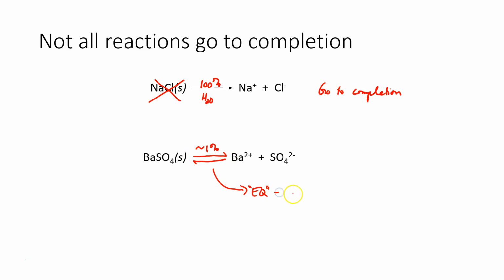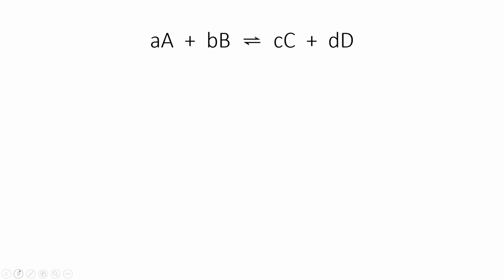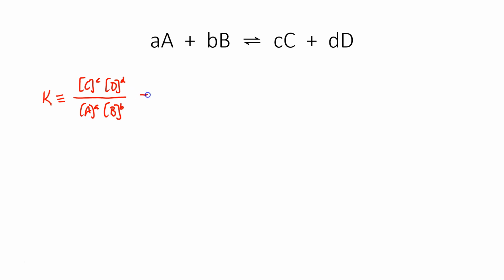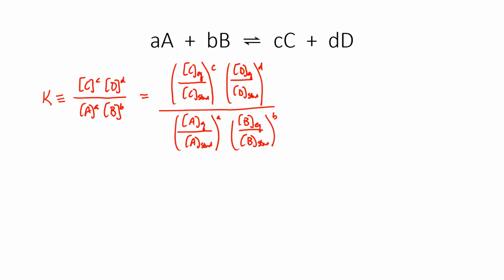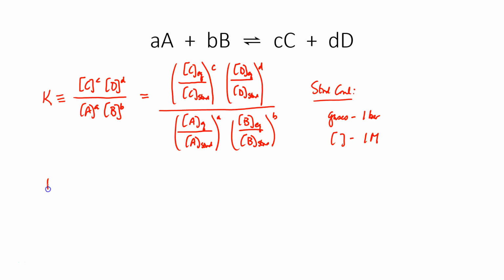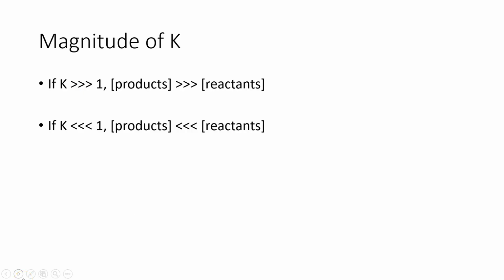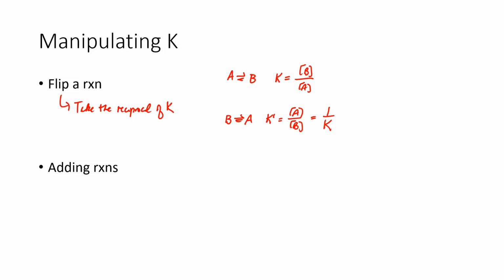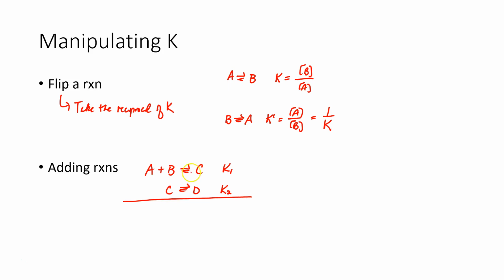V16 Review of EQ